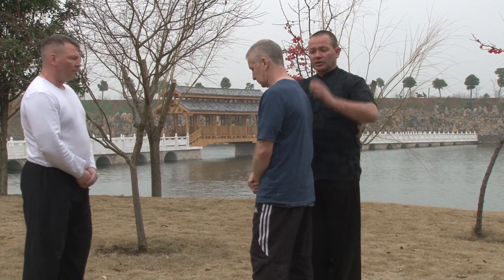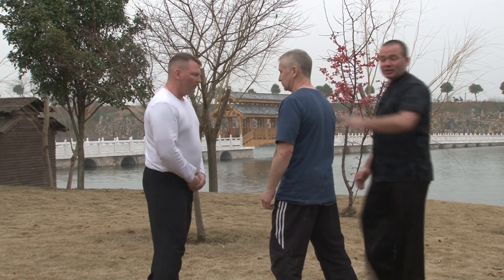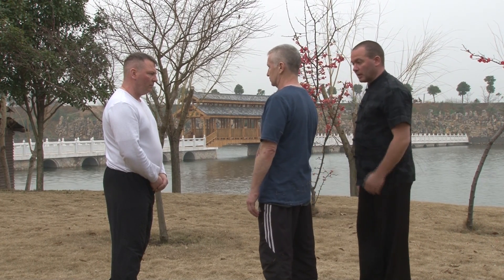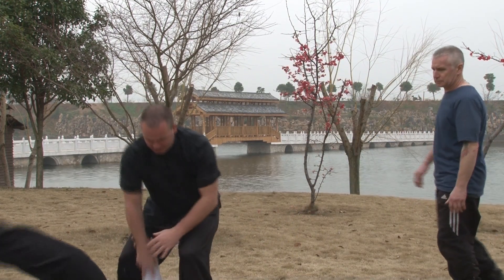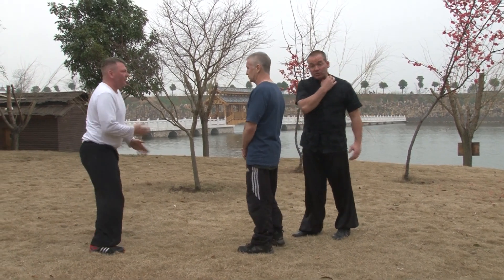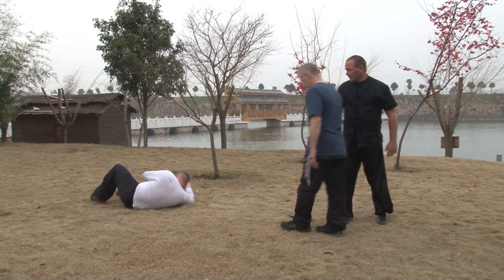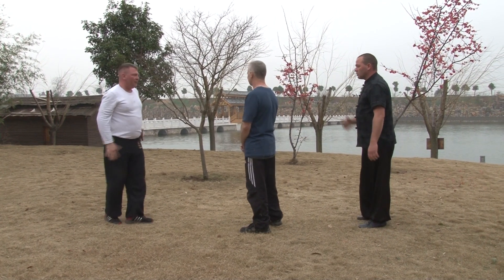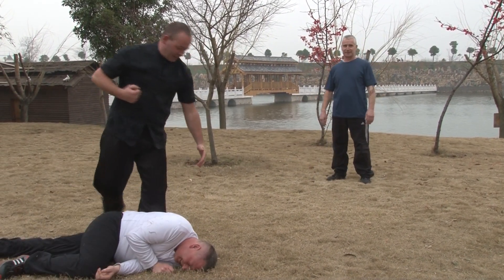Rescue your friend from an attacker using Five Thunder Seizing Hands Dim Mak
Sifu Steven Burton teaches you how to take your friend out of a confrontation using St4 where they are being threatened and then seize the Dim Mak points on the neck to take down any attacker finishing the defence with a strike to the dim mak points of the neck to prevent the attacker following you during your escape.